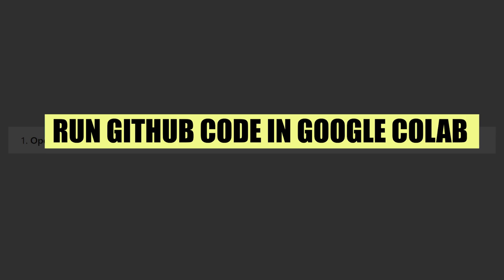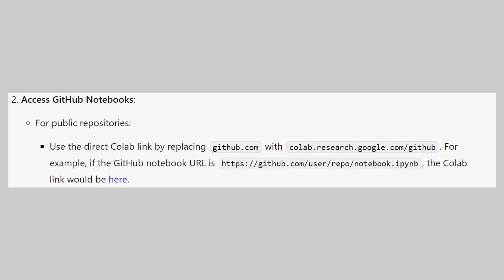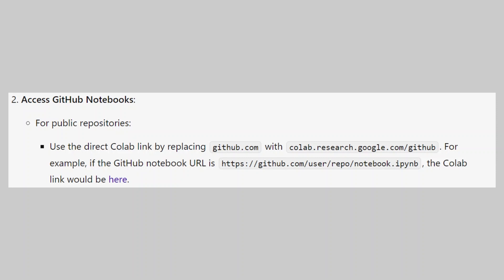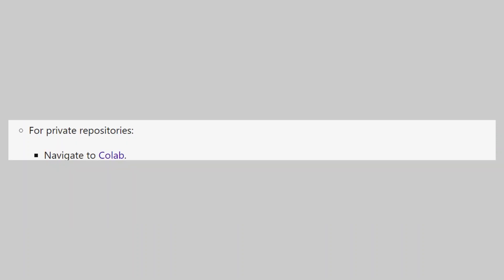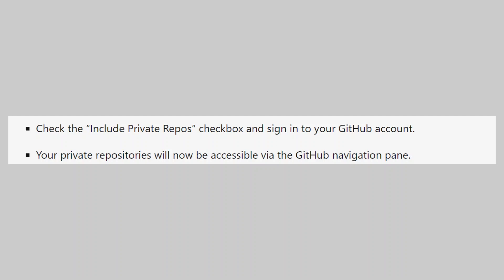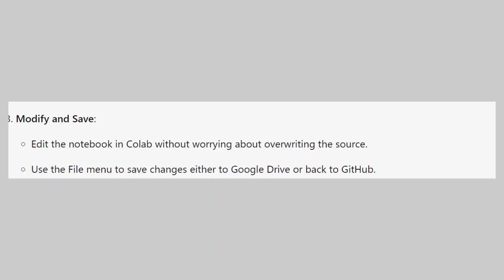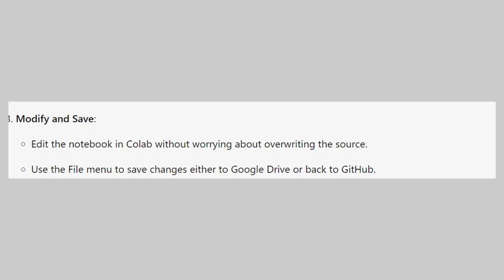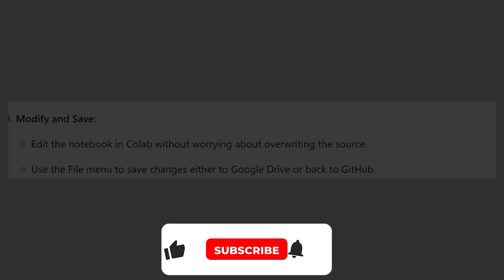How to Run GitHub Code in Google Colab (2024)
In this video I'll show How to Run GitHub Code in Google Colab

▼ How to change store currency Shopify 2024
Deals & Useful Links: